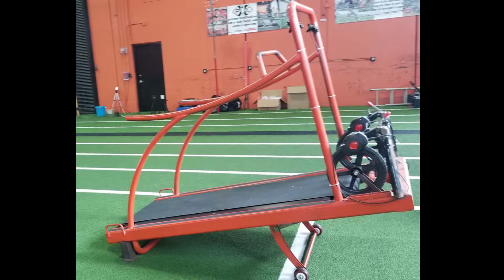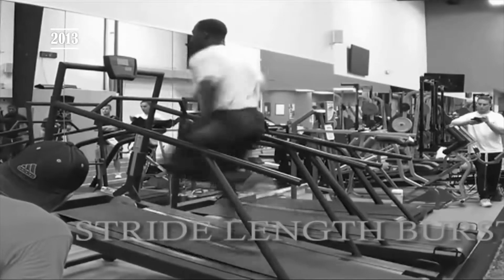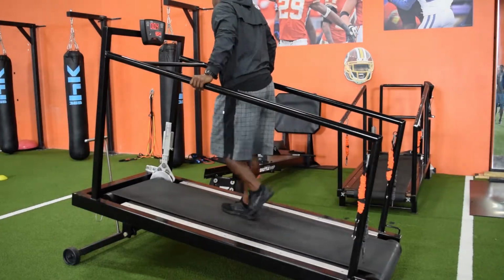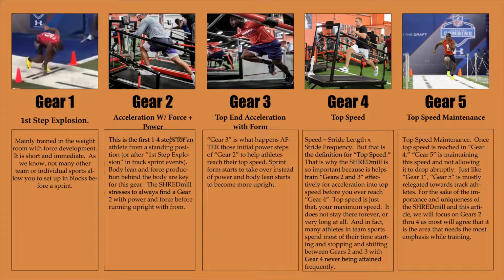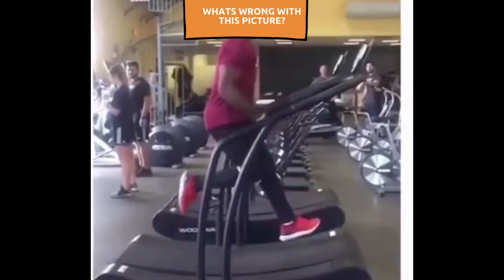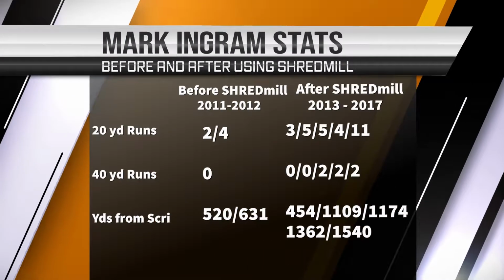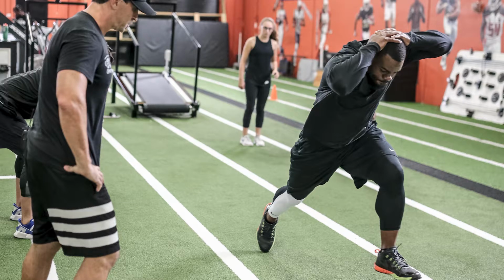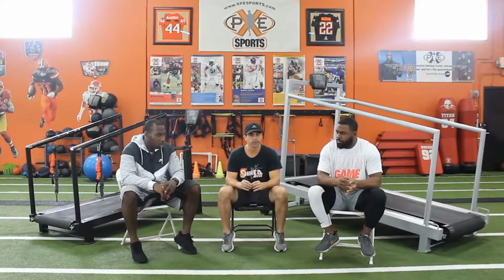SHREDmillSpeed Then and Now (Anquan Boldin I Mark Ingram)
A short video with SHREDmill inventor Tony Villani discussing the advancement of one of the world's best manual treadmills for promoting proper foot placement, knee drive, and body lean, the SHREDmill. 2 people who have dedicated their off seasons to training on the SHREDmill Anquan Boldin, and Mark Ingram, discuss why they purchased their own and why others should make the same investment in order to not only enhance and work on the different phases of running, but to also extend your career.